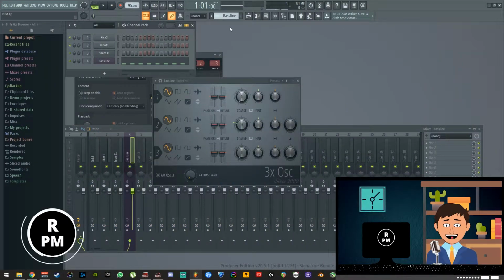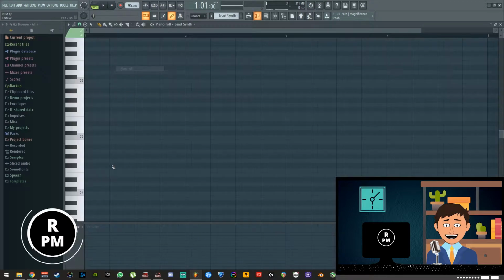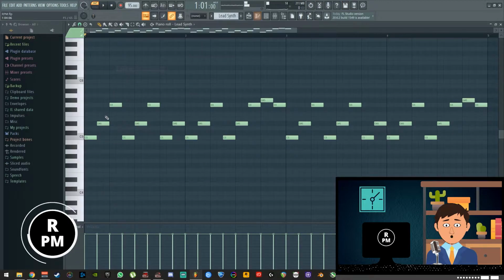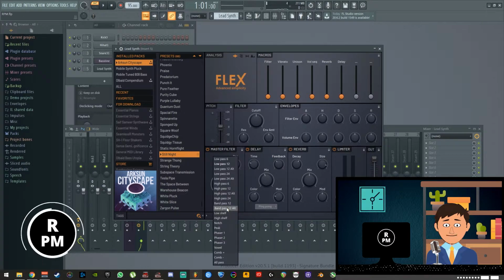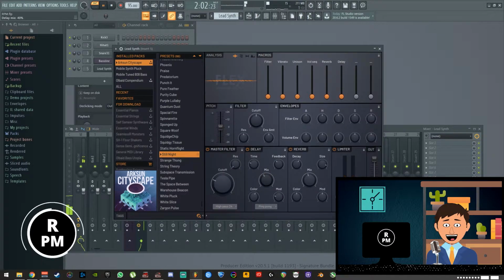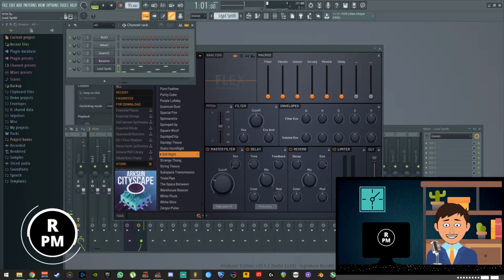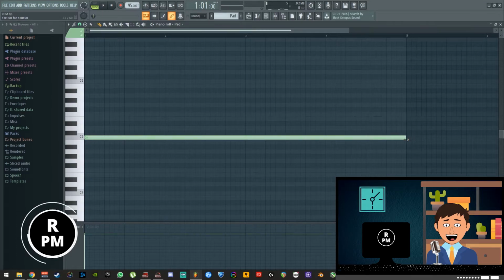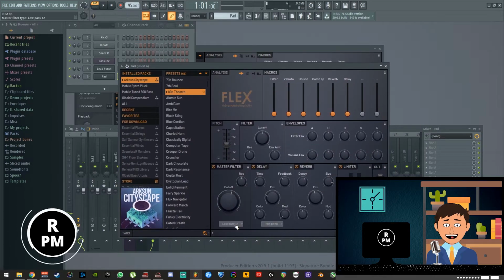How To Make A Hip-Hop Beat - Part 3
- Welcome to episode 3 of 5 in our introduction to hip-hop music production.

- In lesson 3 we take a look at how to make a lead and pad synth.

- Once you have completed episode 3 of how to make a hip-hop beat you can then progress to episode 4 to learn how to arrange our created elements into a format ready to render.